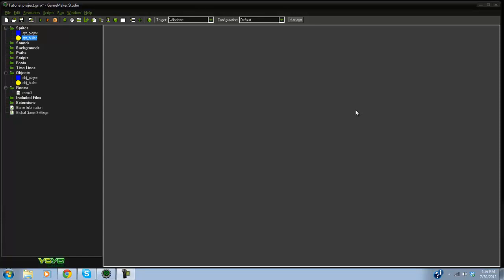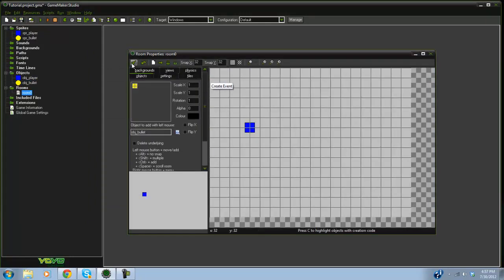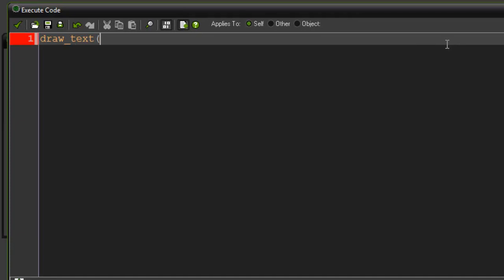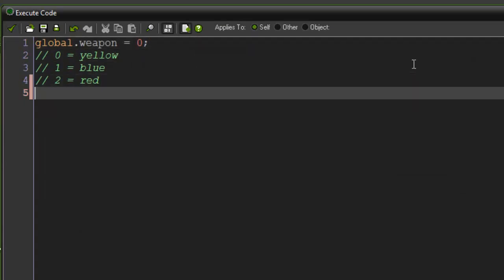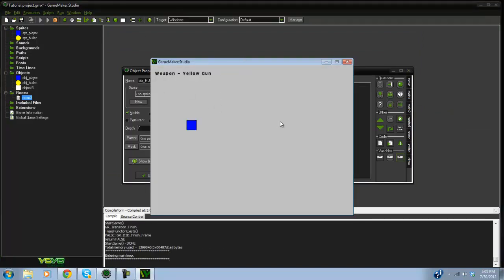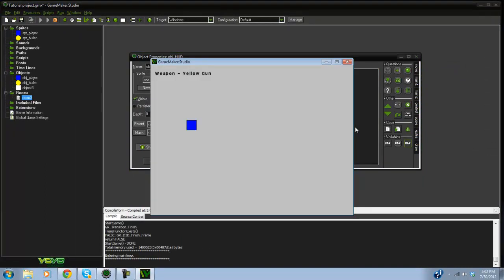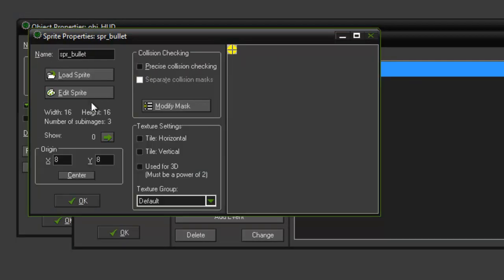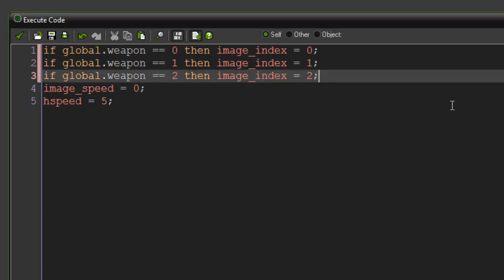Game Maker Tutorial - Cycling Weapons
In this video we learn how to have an array of weapons that we can swap from and have fun doing it!